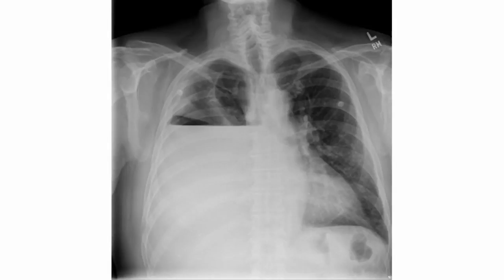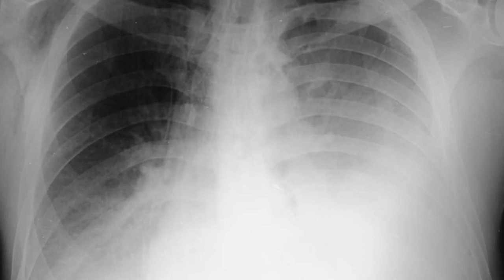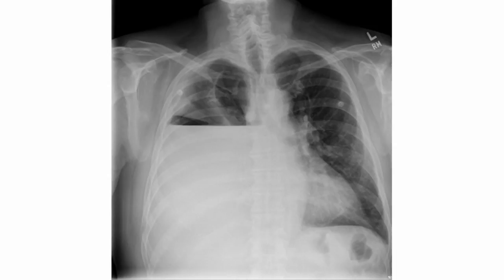Pulmonary Edema vs Pleural Effusion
Pulmonary edema with small pleural effusions on both sides. Pulmonary edema (American English), or oedema (British English; both words from the Greek οἴδημα), is fluid accumulation in the air spaces and parenchyma of the lungs. ... A pleural effusion is fluid around the lungs that collects between the lung and chest wall.Pleural Effusion vs Pulmonary Edema. Pleural effusion and pulmonary edema are two common lung conditions. These two share some aspects ... the differences between pulmonary oedema and pleural effusions and what causes what. ... How do you define transudative vs exudative?Pulmonary edema is fluid accumulation in lungs, which collects in air sacs. This fluid collected in air sacs in the lungs, making difficult to breathe. It leads to impaired gas exchange and respiratory failure and eventually the person dies. Pleural effusion is an abnormal fluid around the lung.Learn the difference between PA vs. ... Appreciate the appearance of pulmonary edema and the differences between cardiogenic and noncardiogenic causes ...Pleural Effusion (Fluid In the Chest or On the Lung) ... COPD vs. Emphysema: What Is the Difference? Chronic obstructive pulmonary disease, or COPD, is a type ...Pleural effusions are a common clinical problem, yet the mechanisms of pleural fluid formation have only recently been investigated. In this article, the anatomy ...A pleural effusion is fluid around the lungs that collects between the lung and chest wall. Pulmonary edema is fluid that collects in the lung airspaces themselves. Many times, you can have ... In brief: In vs around lung. To be technical, I have ...Pulmonary edema is fluid accumulation in the tissue and air spaces of the lungs. It leads to ... Pulmonary edema with small pleural effusions on both sides.